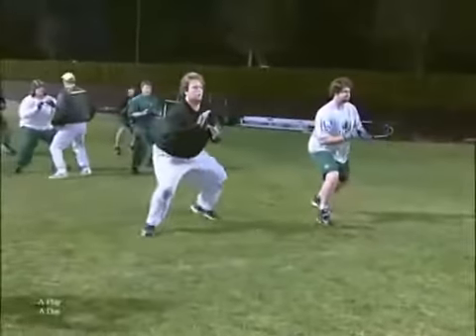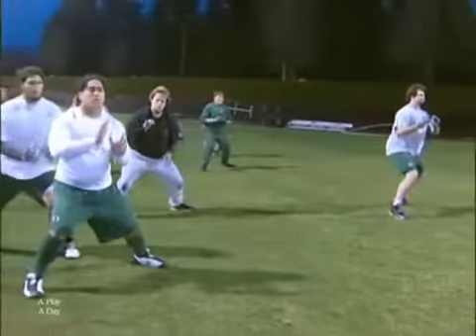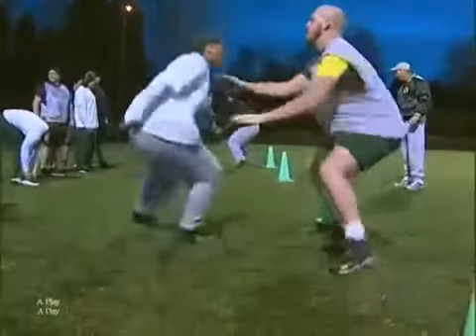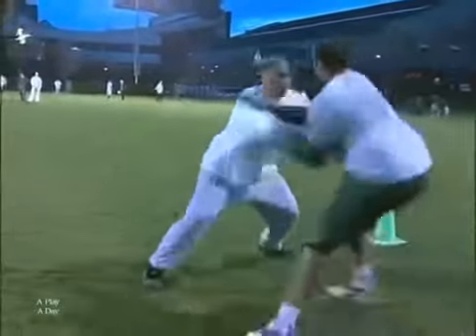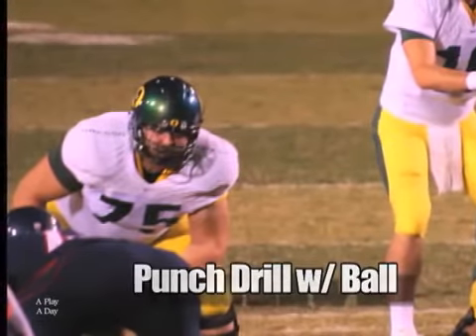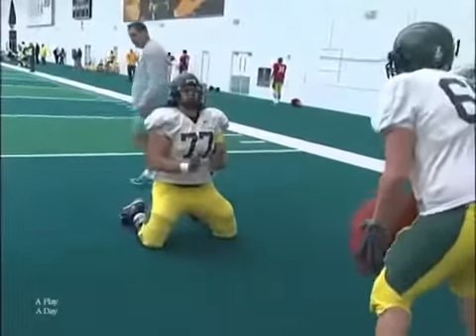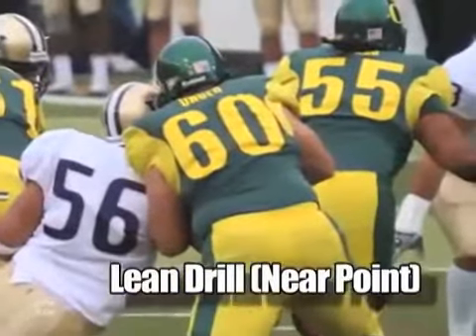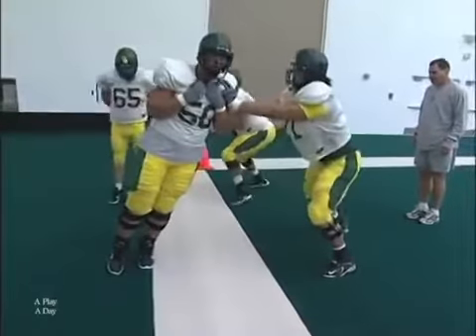Offensive Line Pass Protection Drills Oregon 1°